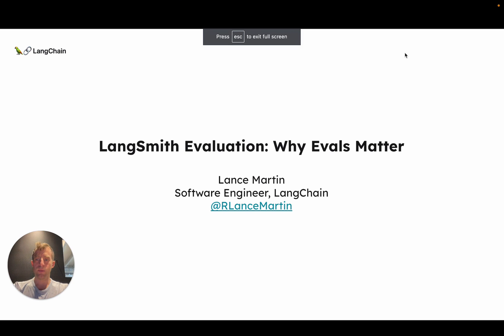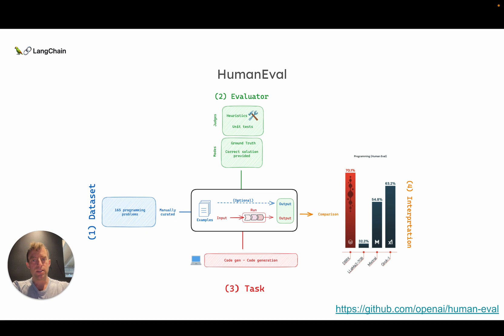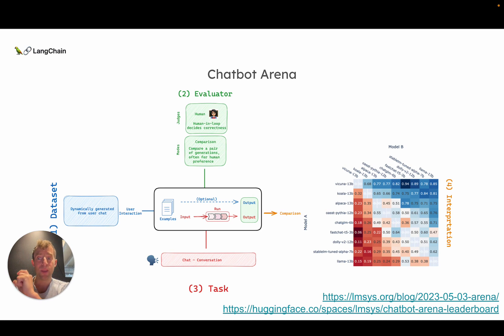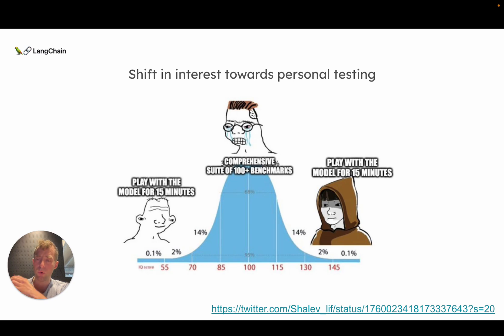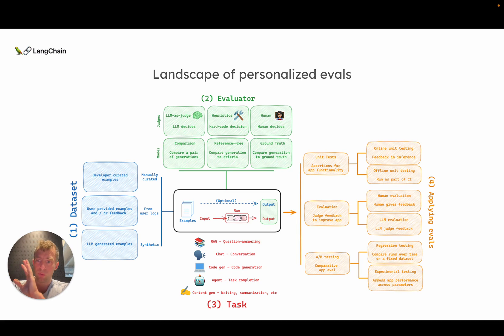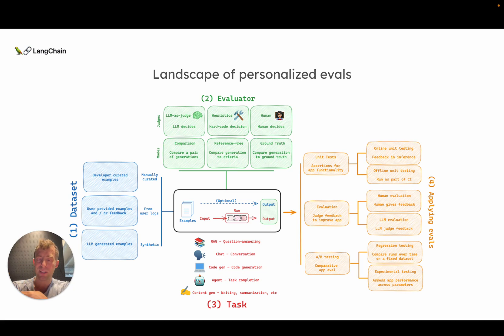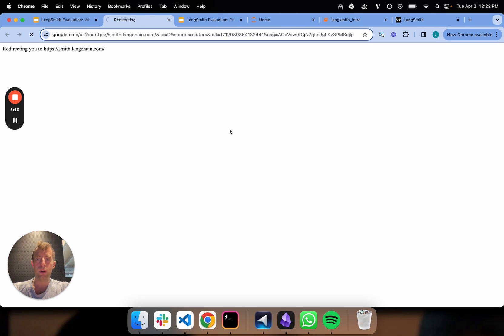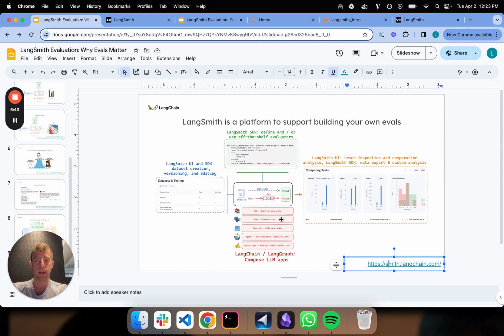Why Evals Matter | LangSmith Evaluations - Part 1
This video lays out 4 main considerations for evaluation: (1) dataset, (2) evaluator, (3) task, (4) how to apply evaluation to improve your product (e.g., unit tests, A/B tests, etc).